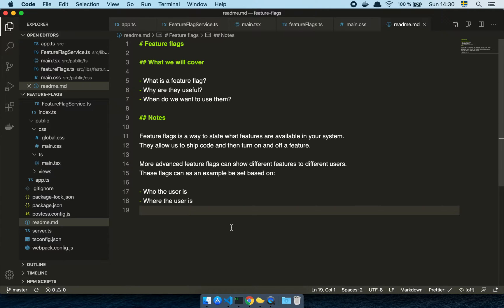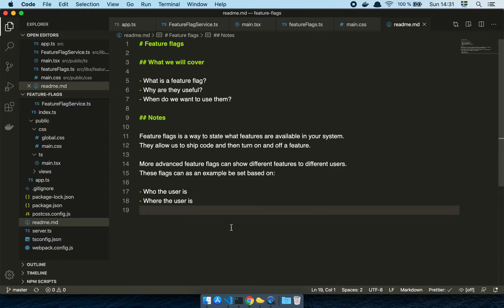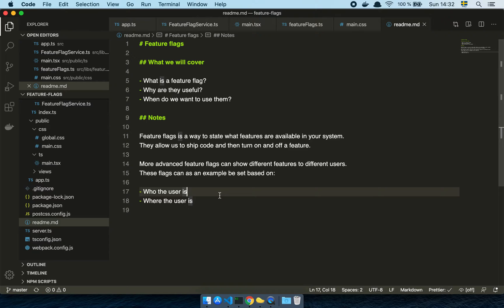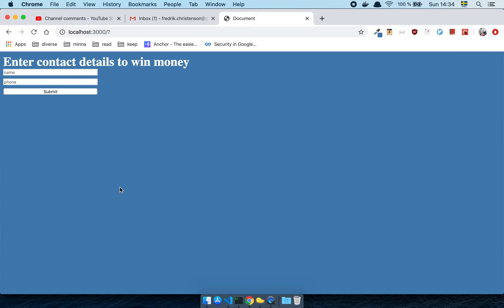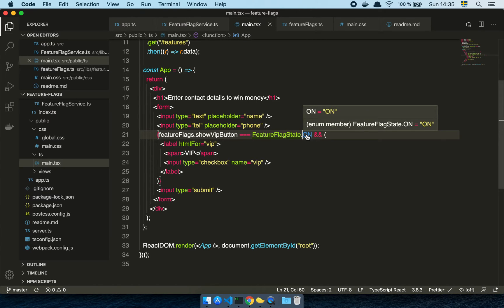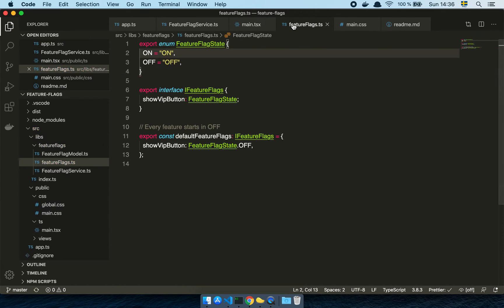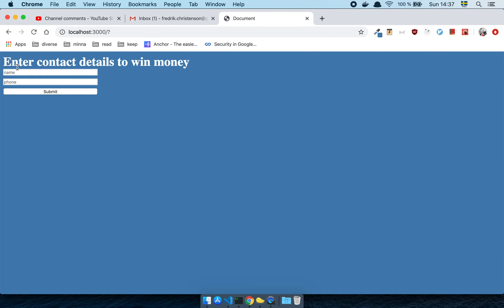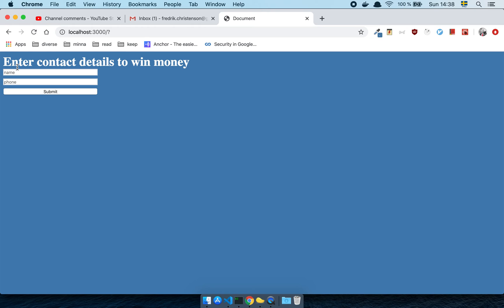Feature flags and what they are good for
In "Feature flags and what they are good for" I show some thoughts on feature flags.